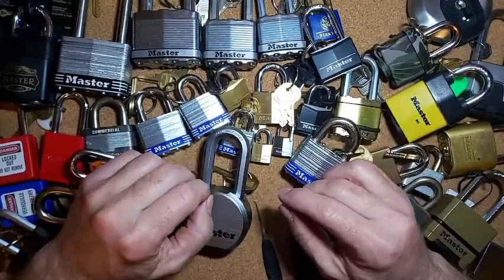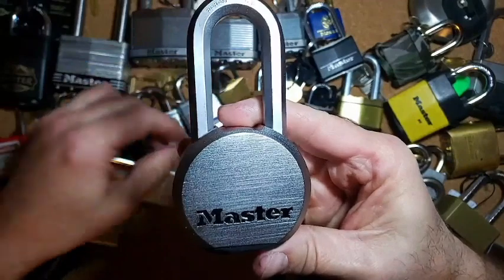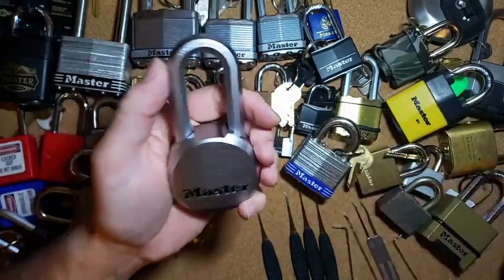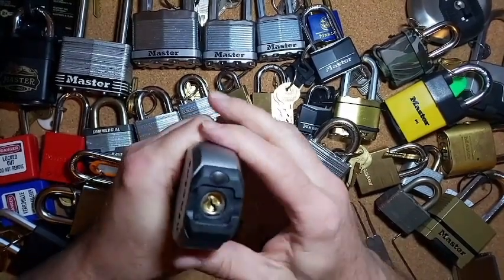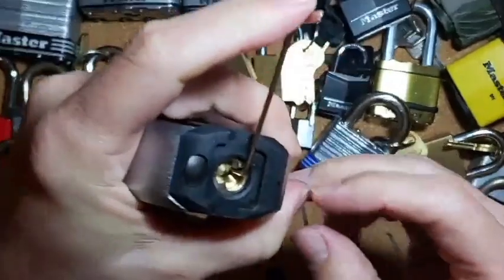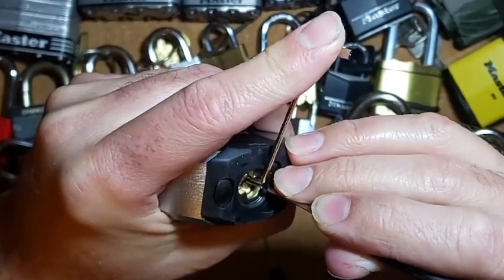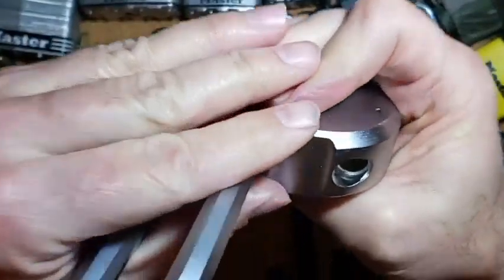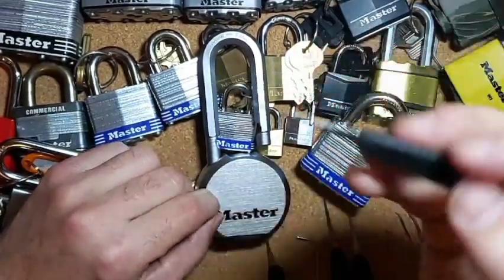[44] Master Lock M930 Padlock Picked Open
Master Lock M930 Padlock Picked Open